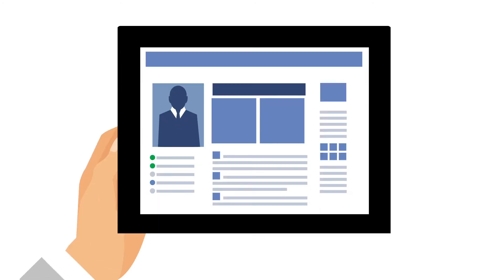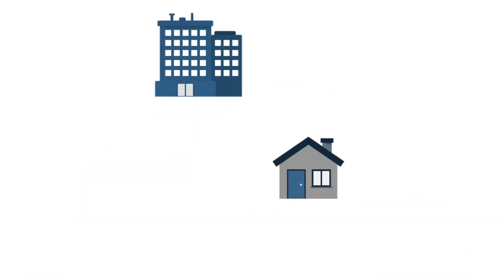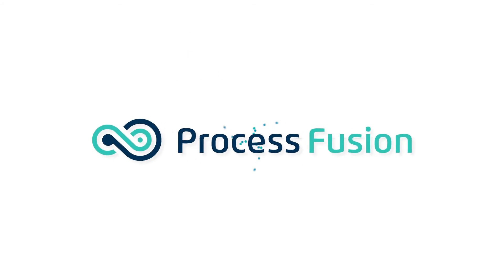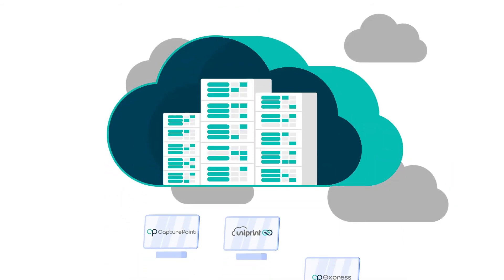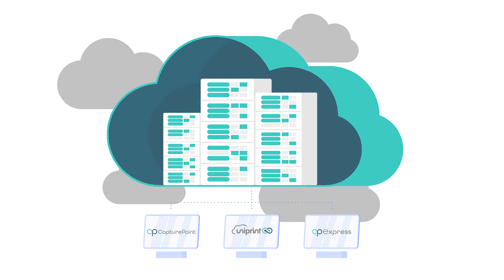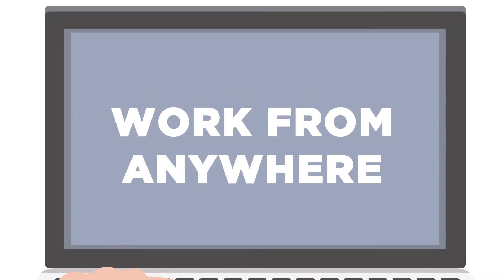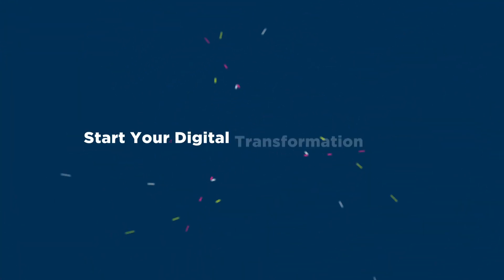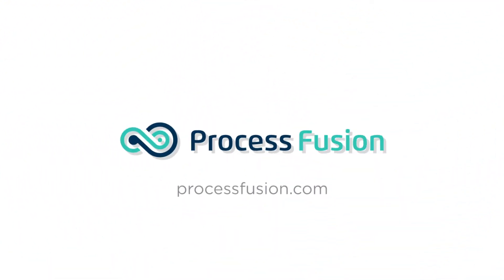Process Fusion: Enabling Businesses to Adapt in the Next Normal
In this global pandemic, business need to continuously adapt to the changing future of work. Learn how Process Fusion is enabling businesses to accelerate their digital transformation and adopt to the new hybrid workplace.